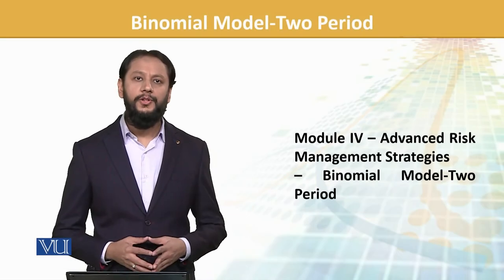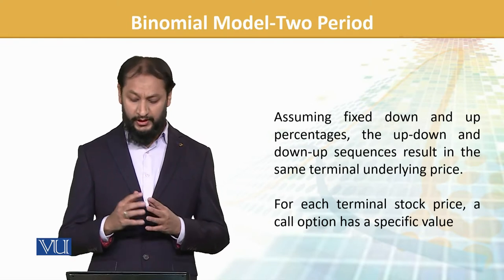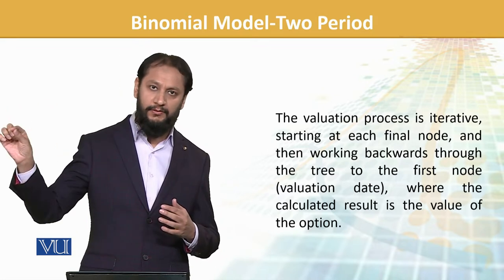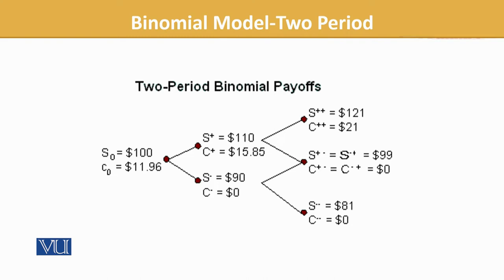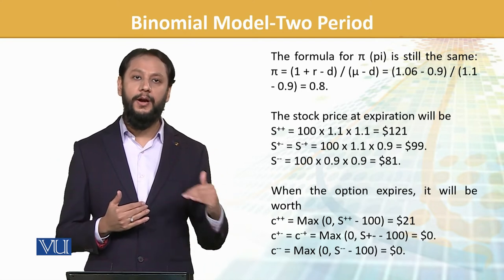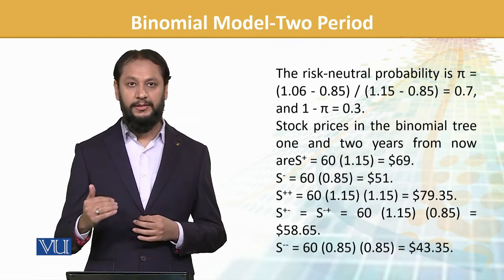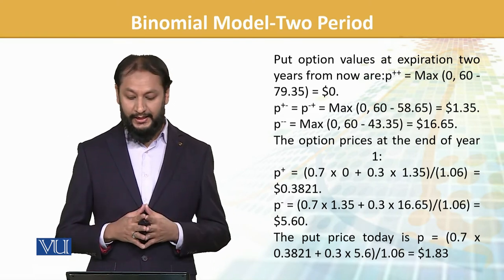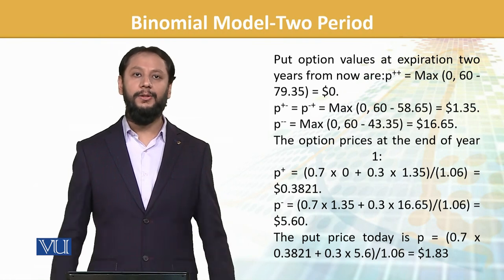FIN702_Topic101 | Financial Risk Management